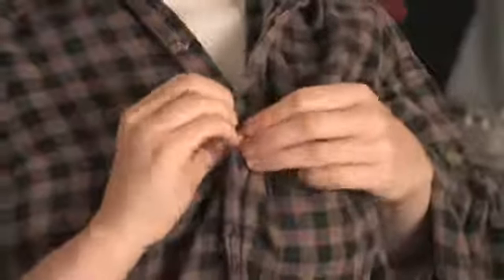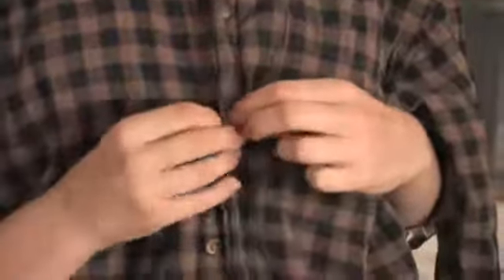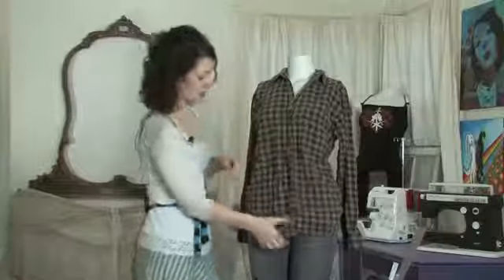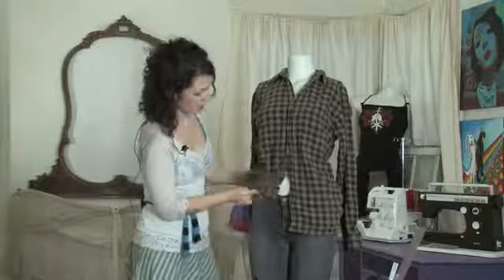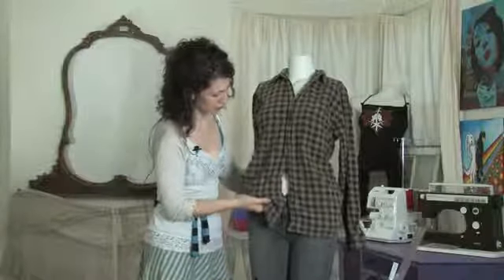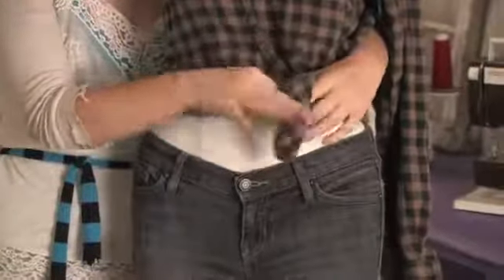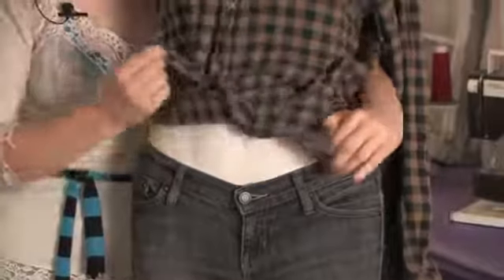How to Tie Long Flannel Shirts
How to Tie Long Flannel Shirts. Part of the series: Shirt Modifications. Long flannel shirts are great for Autumn and Winter layering and to emulate that nostalgic 90s grunge look. Find out how to tie long flannel shirts with help from a seamstress, designer, costumer, tailor and small-business owner in this free video clip.